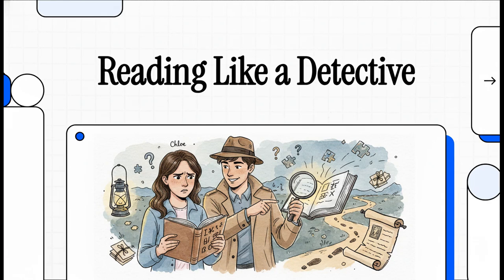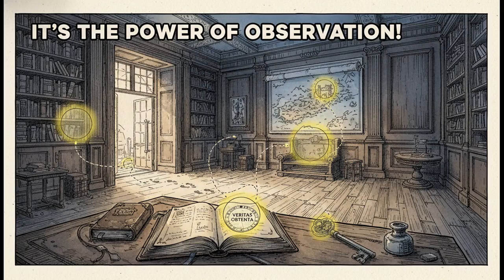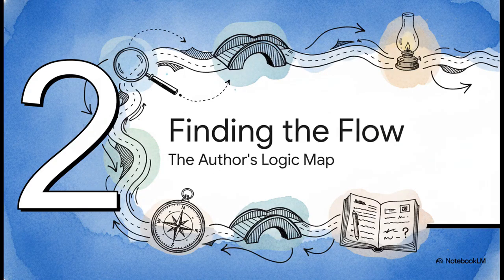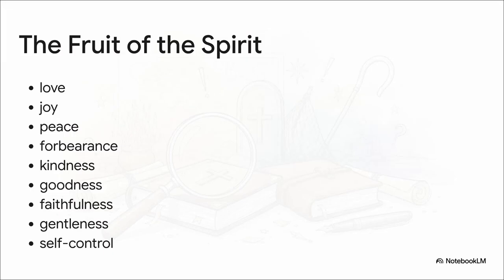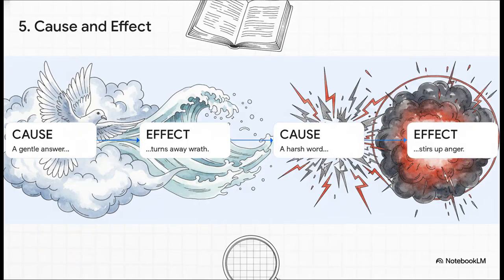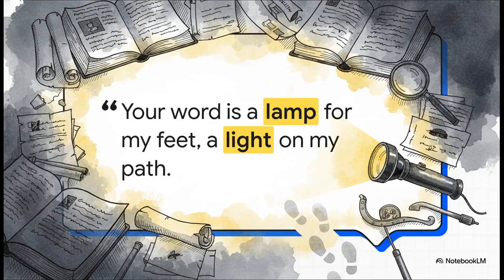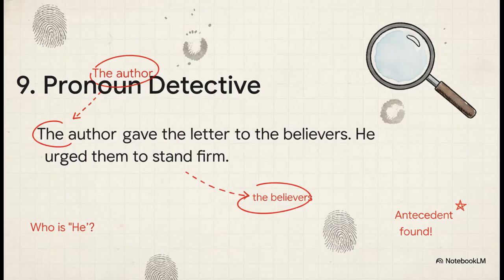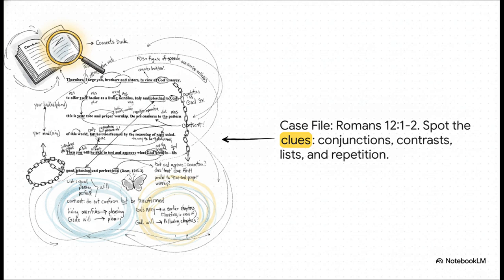Chapter 3: How to Read the Book-Sentences